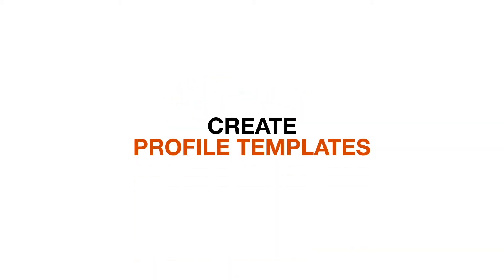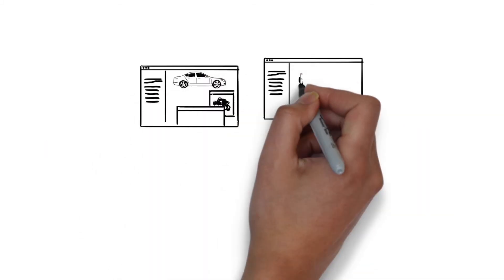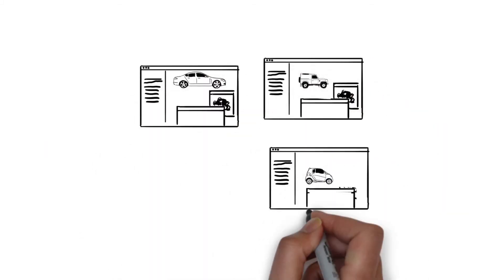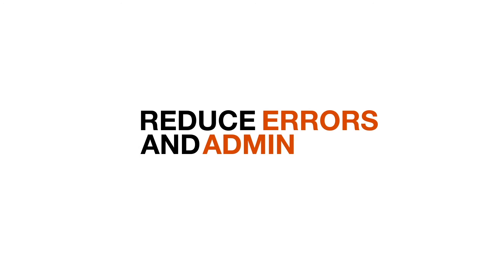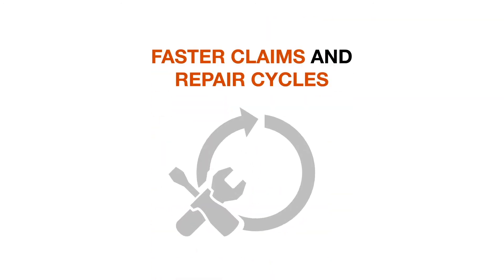AudaProFile - From Audatex UK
An introduction to Audatex UK's AudaProFile.